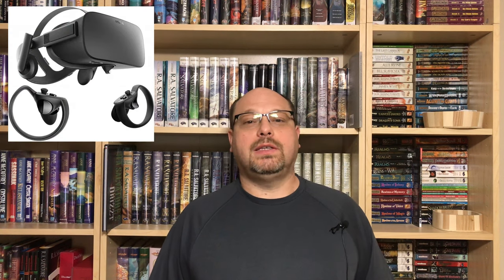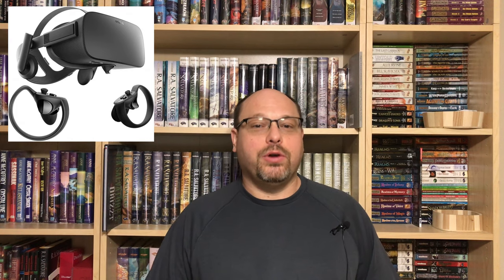Four Things You Need to Know Before You Buy an Oculus Rift!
***Description
BestBuy Partner
*** LIMITED TIME:
*** Thanks For Checking!
 Four Things You Need to Know Before You Buy an Oculus Rift! Before you buy, unbox, and setup your Oculus Rift you need to know these 4 things!

***Thanks Again!